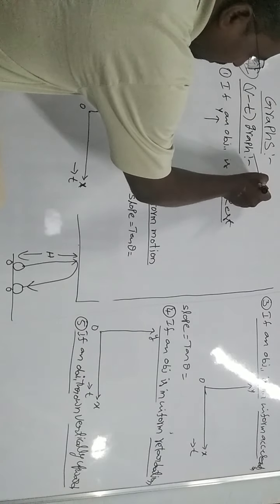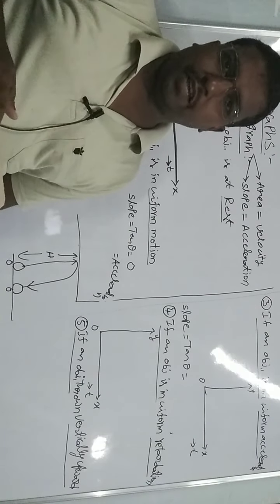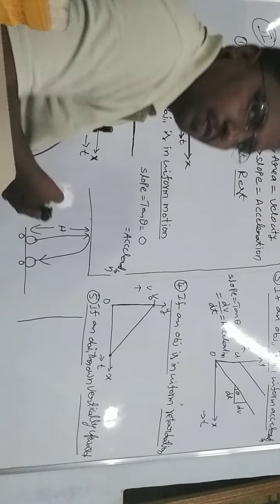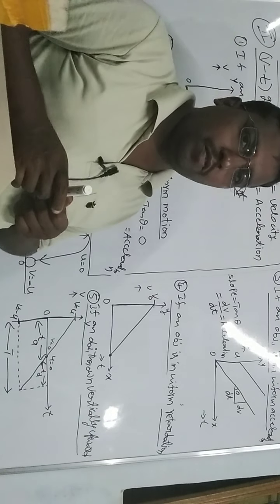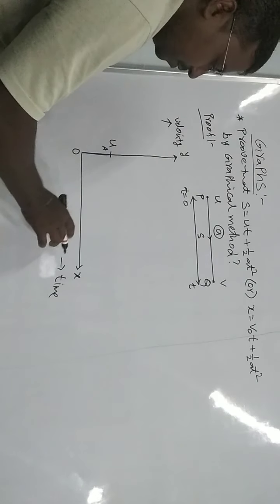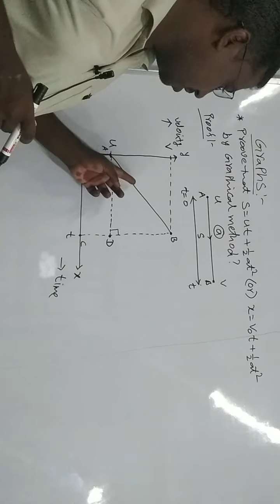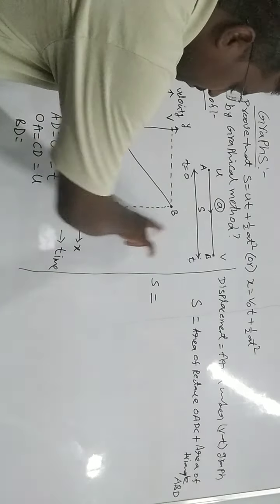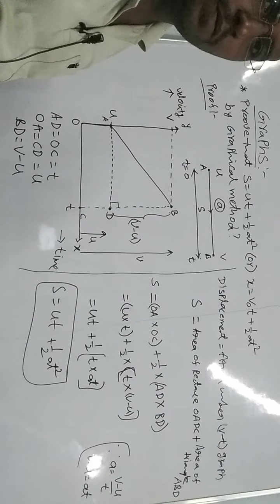motion in a straight line part 19